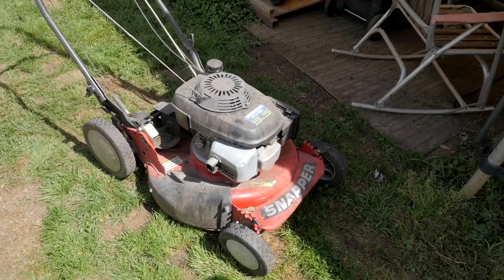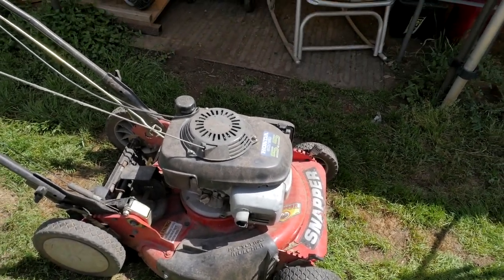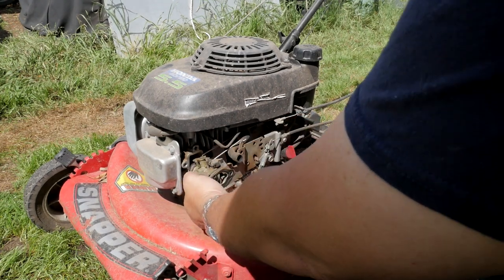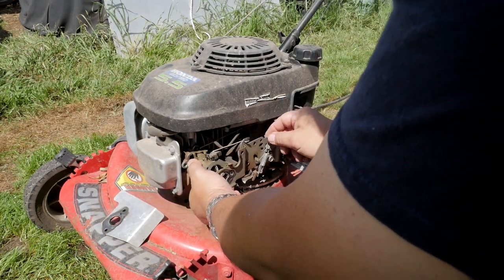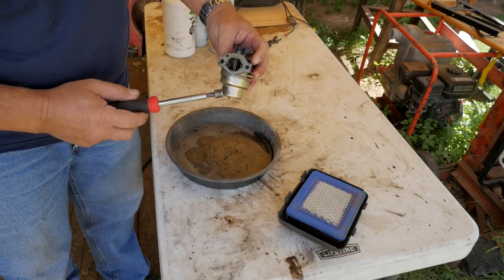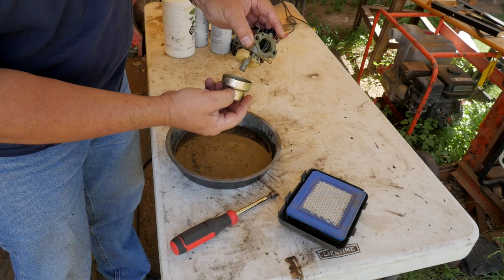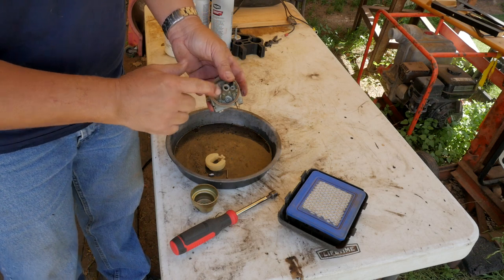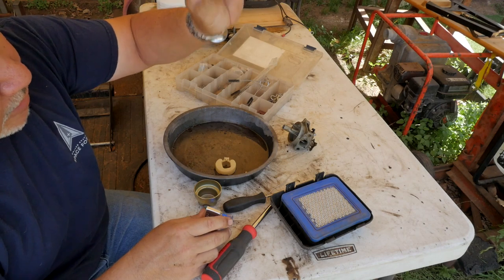Cool, Old, Snapper Ninja Lawn Mower will not Start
Could it need a simple carburetor cleaning?

How to Purchase our new Blade Balancer and Oil Drain Tubes
or
on Prime